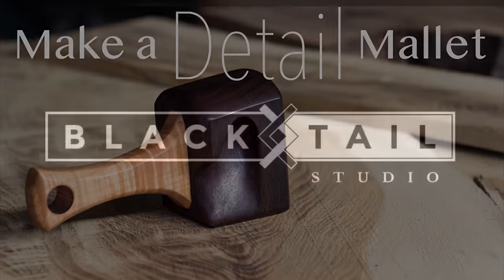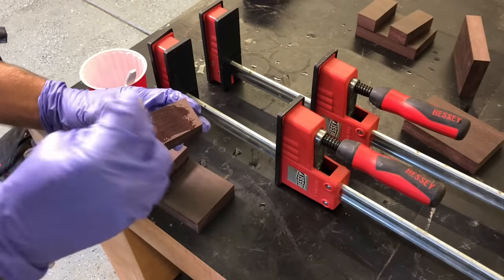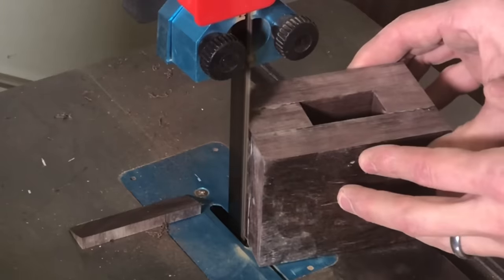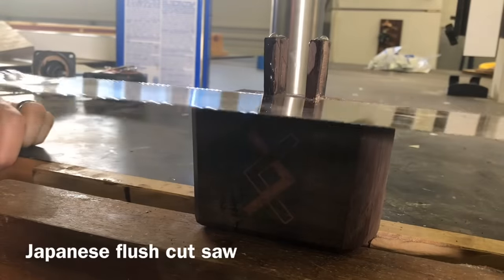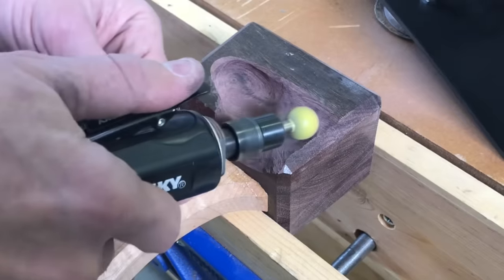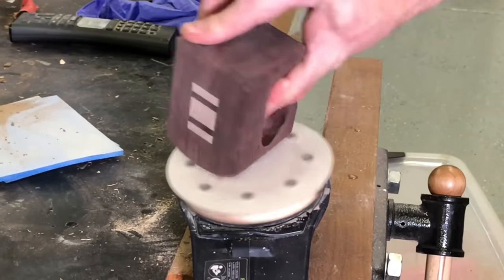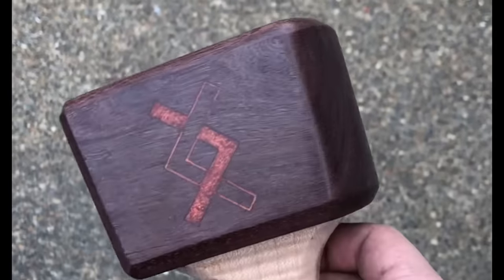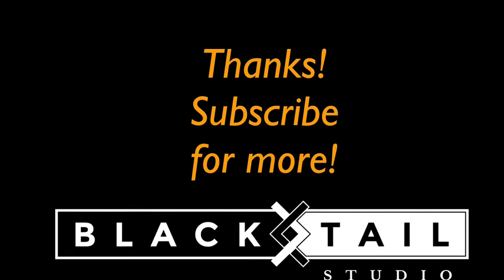The Glove Woodworking Mallet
Step by step process on how I make my thumb-slot woodworking mallet for fine detail work. This how to video shows how to make a basic woodworking mallet, and then turn it into a comfortable detail mallet for intricate work.

Some items used in this video and others:
Power carving burrs
Micro Mesh pads
Titebond 3 wood glue
Makita belt sander
Festool Sander
Glue tray and brush
CA glue and activator